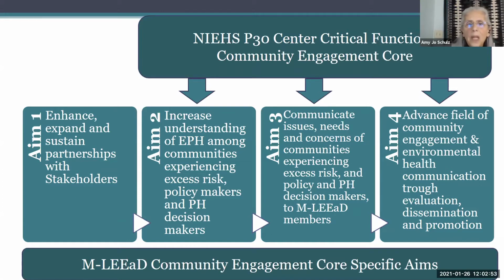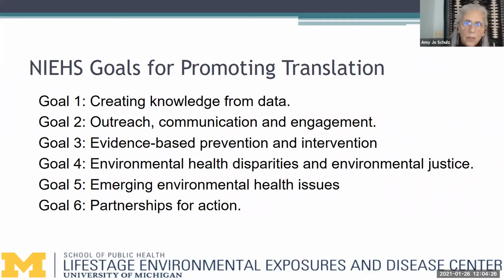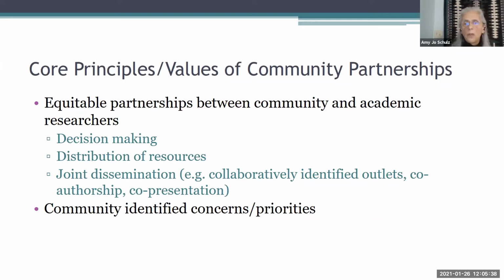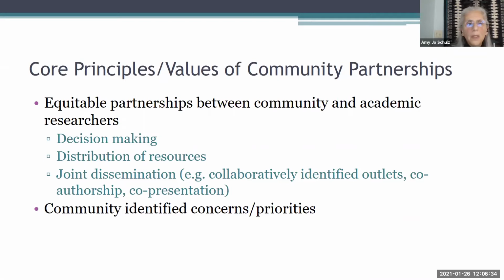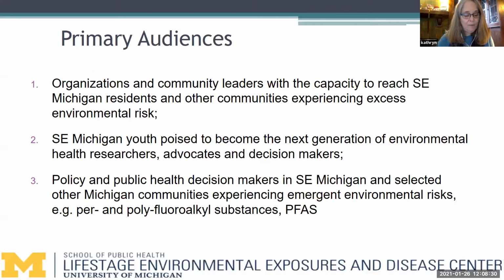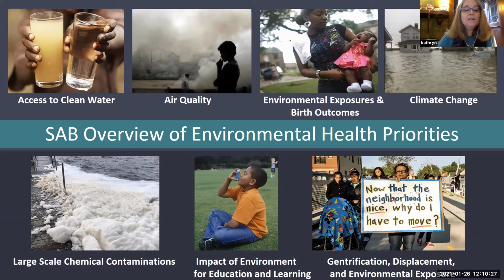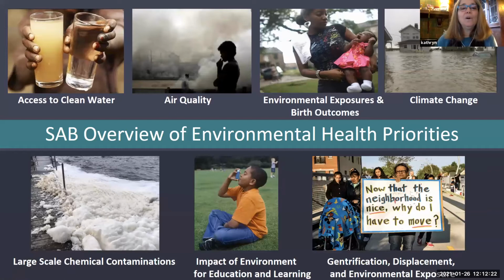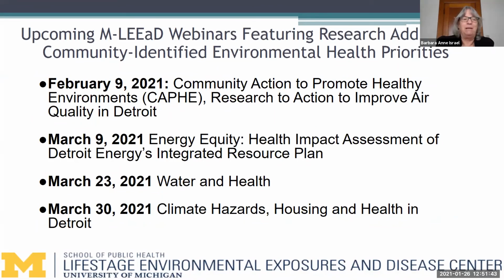“Community Priorities + Translation + Partnership + Environmental Justice” (IHSC/CEC webinar series)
Speakers: Ricky Ackerman (Eastside Community Network); Jaye Clement (Henry Ford Health System); Yolanda Hill-Ashford (Detroit Health Department); Monica Lewis- Patrick (We the People of Detroit); Michelle Martinez (Michigan Environmental Justice Coalition); Angela Reyes (Detroit Hispanic Development Corporation); Kathryn Savoie (Ecology Center); Sherita Smith (Grandmont Rosedale Development Corporation); Felix Valbuena, Jr. (Community Health and Social Services); Barbara Israel (University of Michigan School of Public Health); Natalie Sampson (University of Michigan-Dearborn); Amy Schulz (University of Michigan School of Public Health)